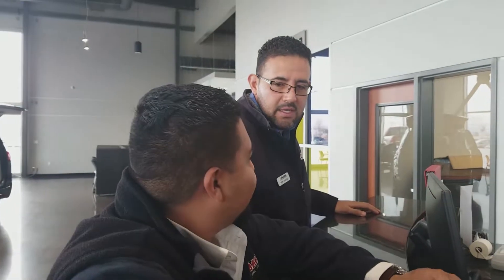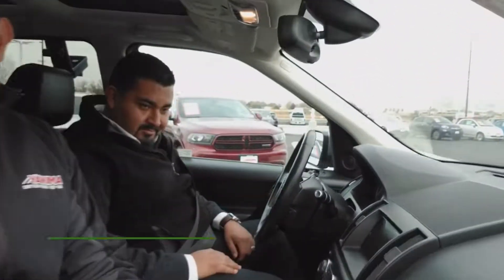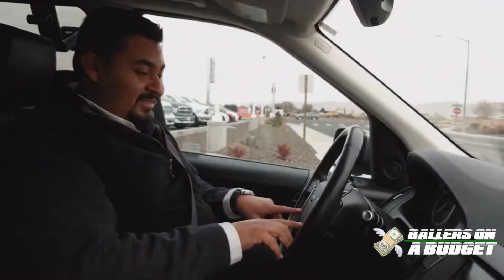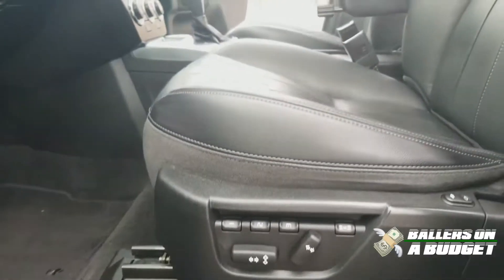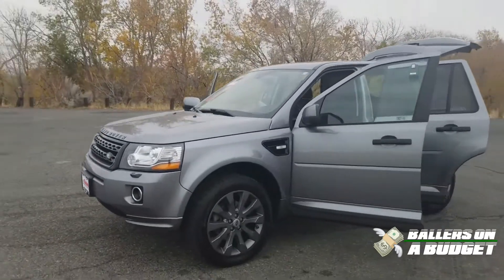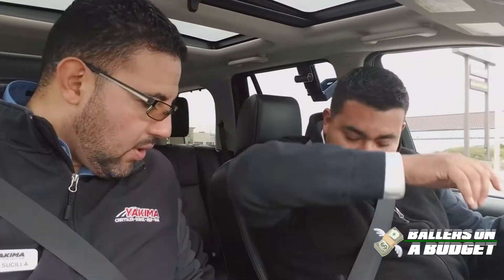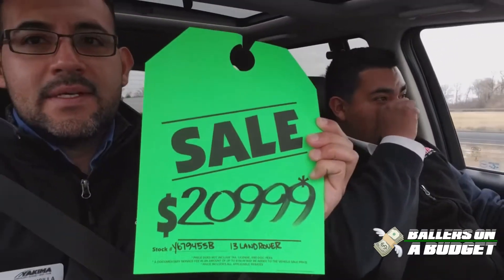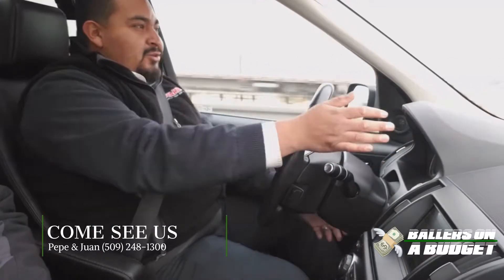Ballers on a Budget Episode 2 | Pepe For You Yakima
On this episode, we will be looking at a 2013 Land Rover LR2 HSE.
Take a look and see for yourself.

Ballers on a Budget Ep2 -Yakima Dodge